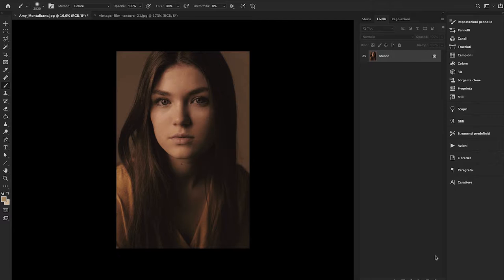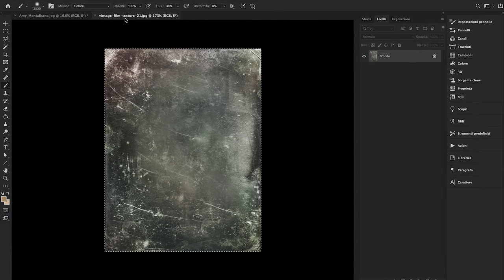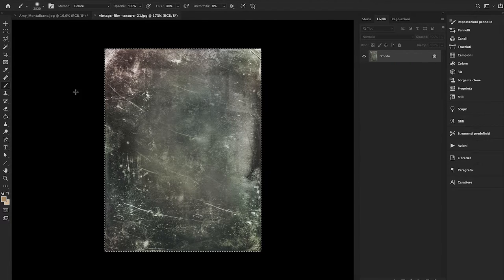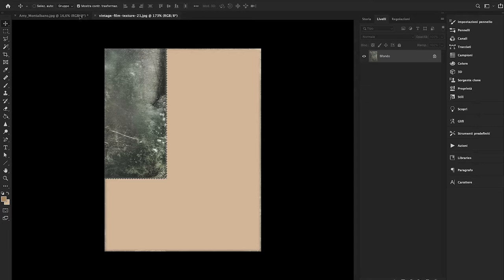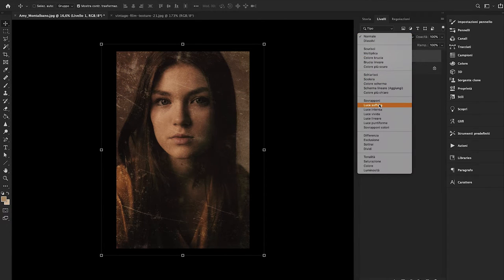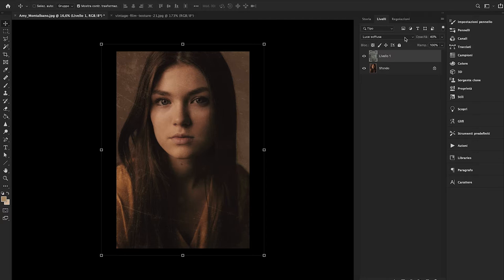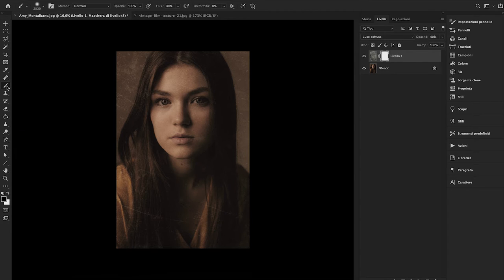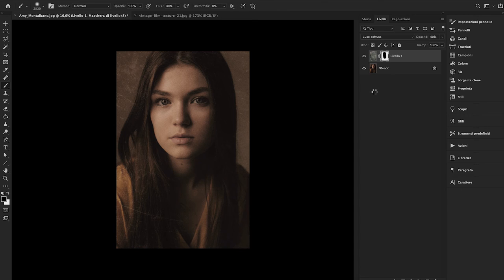HOW TO - Create a vintage effect on your images in one step with Photoshop CC 2019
How to create a vintage effect on your images in one step with Adobe Photoshop CC.